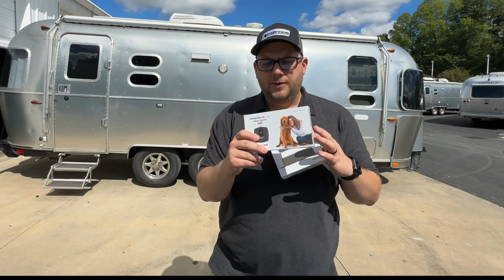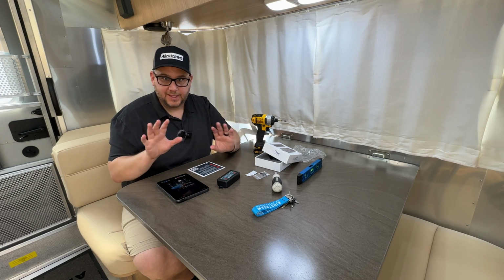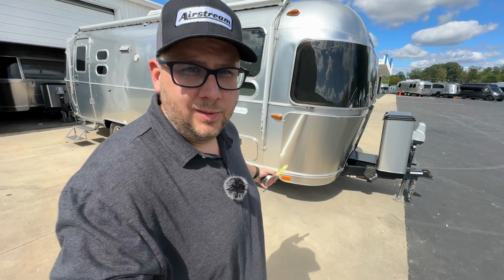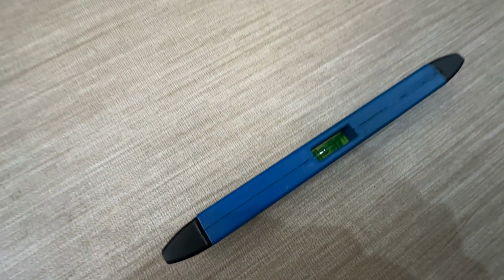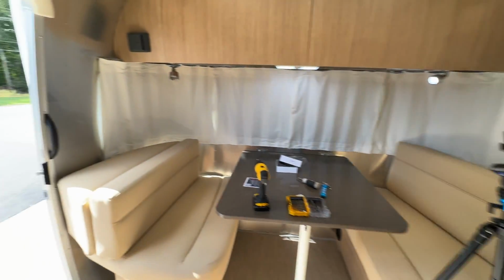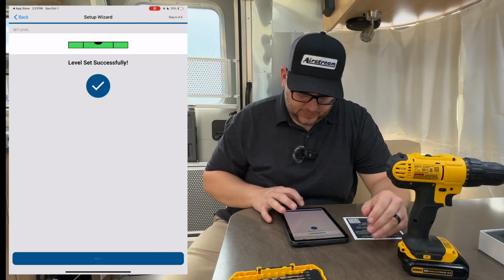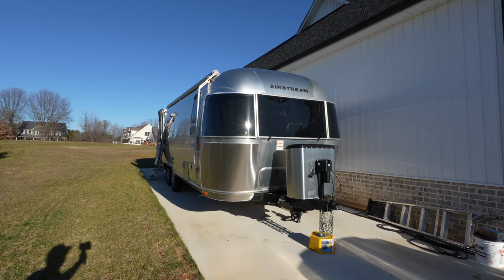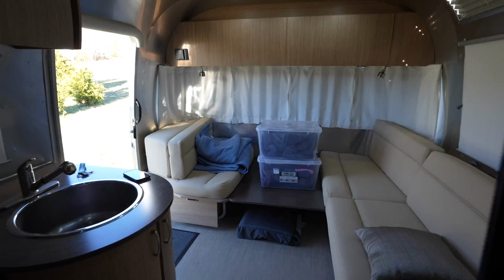Worth the price? The Level Mate Pro install and review for your Airstream trailer.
Join Chad as he installs, uses, and reviews the Level Mate Pro on his 2020 Airstream Flying Cloud 25FBT!

Camco Rv Curved Leveler With Chock

00:00 - Intro & Give Away Info
02:26 - Unboxing
07:01 - Install and setup
32:15 - Review and closing